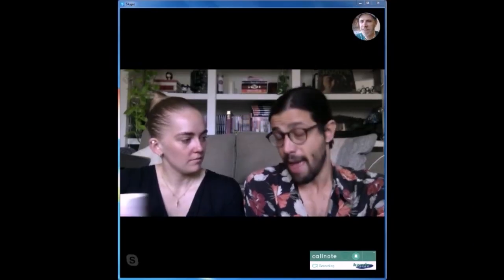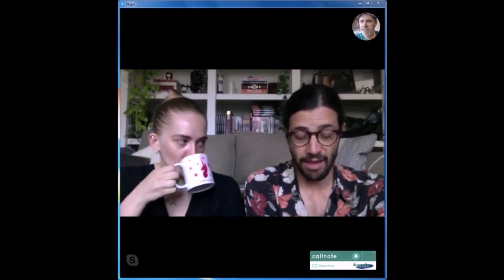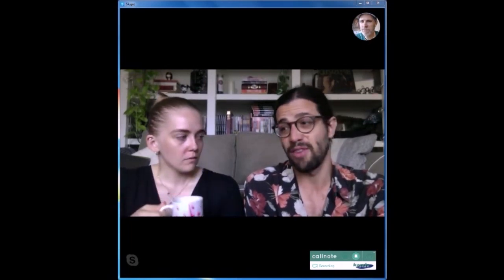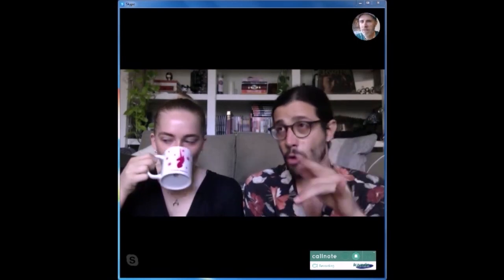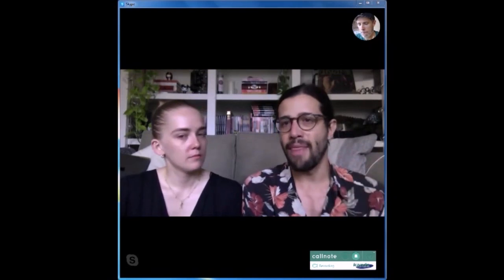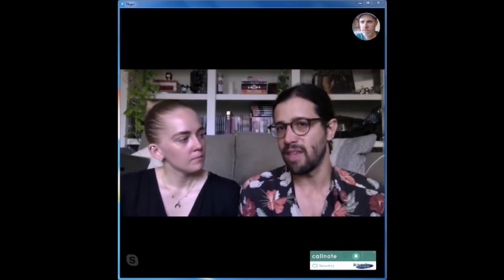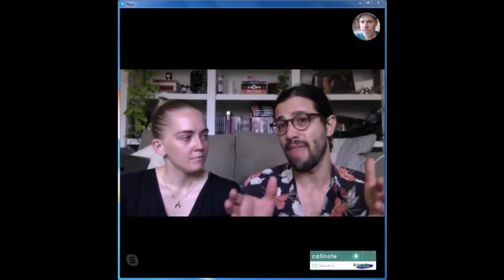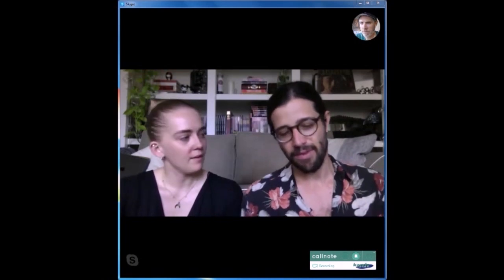How To Write A Scriptment......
The full podcast episode with all links can be found on the